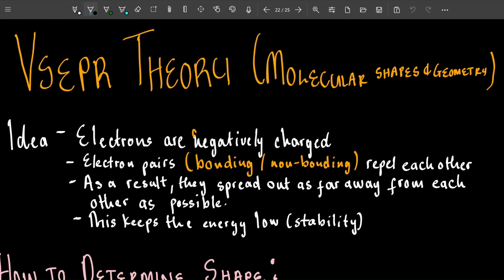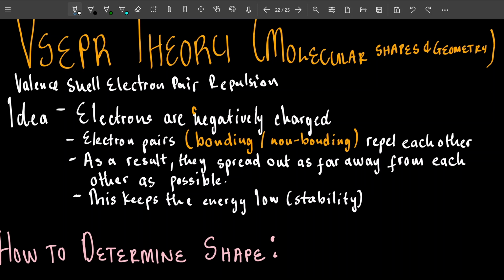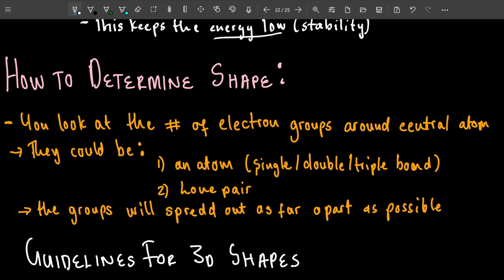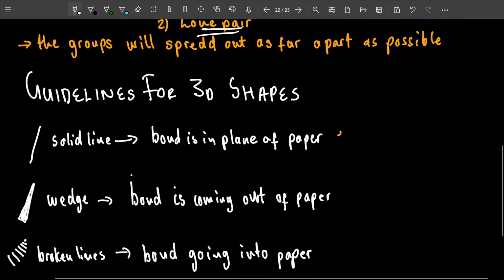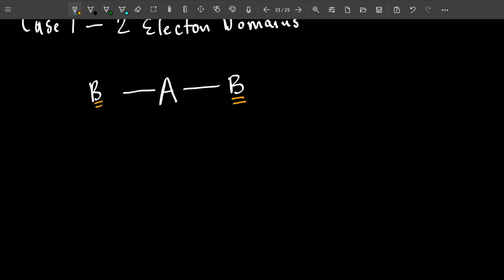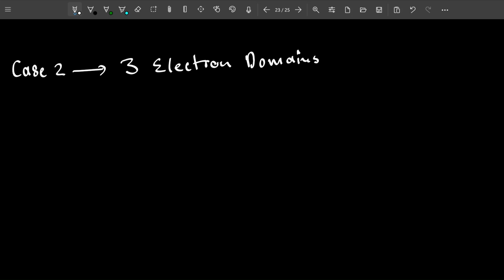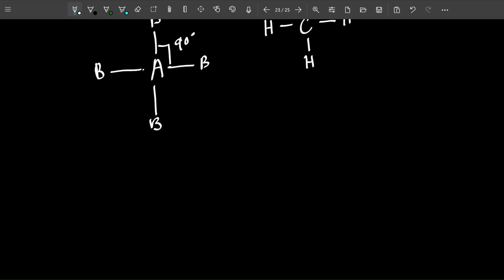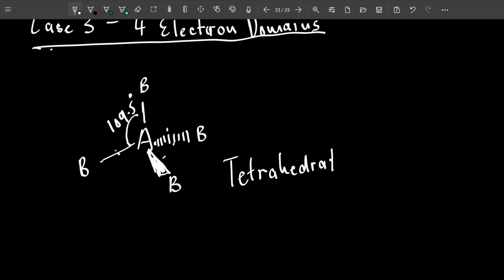VSEPR Theory Hybridisation Background